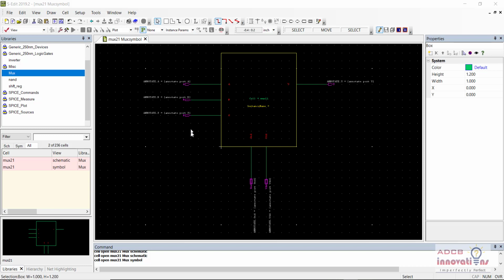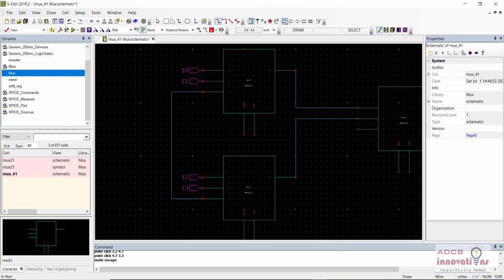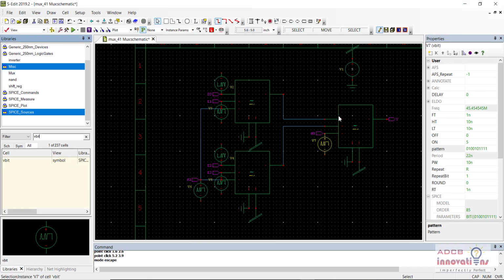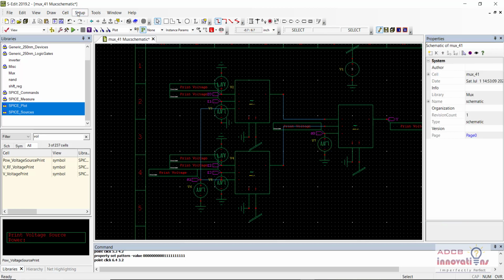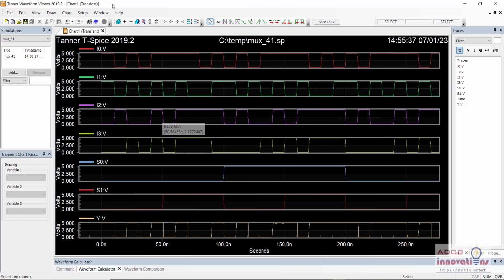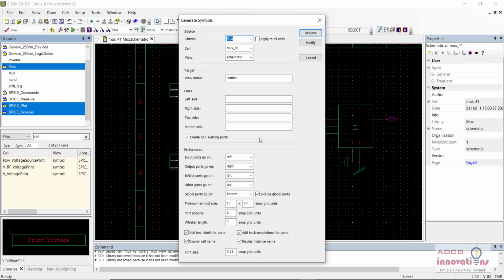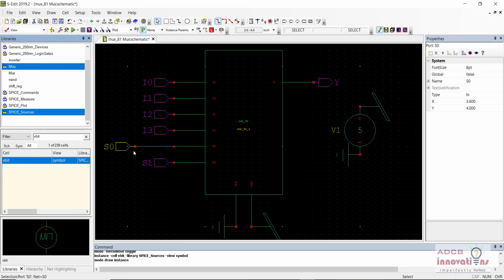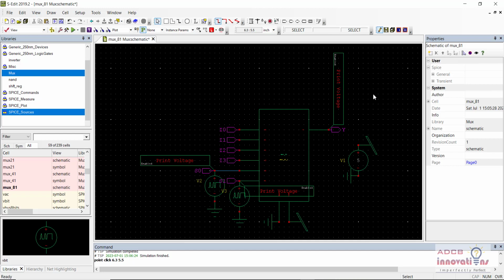4:1 MUX using 2:1 Mux Symbol | S-Edit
In this Video we are going to learn how to create a 4:1 Mux using 2:1 MUX Symbol in Tanner S-Edit